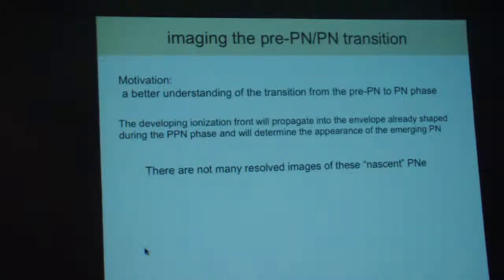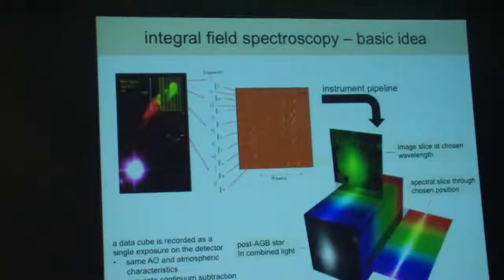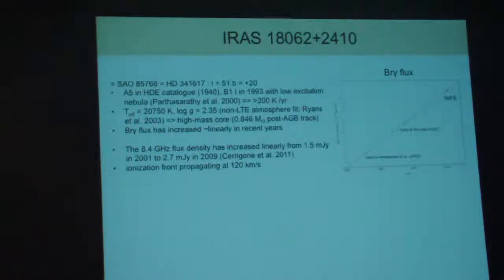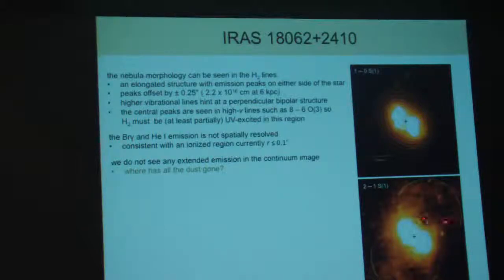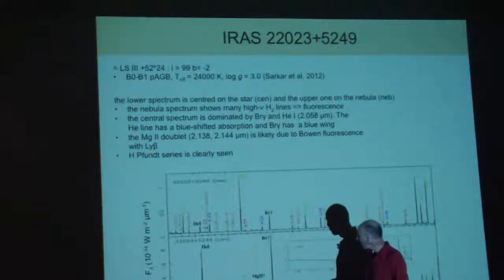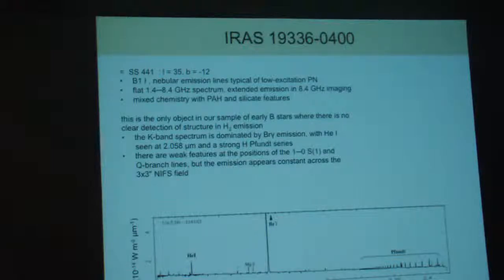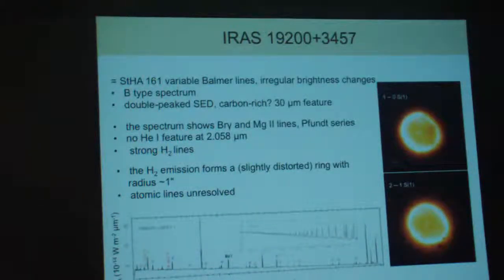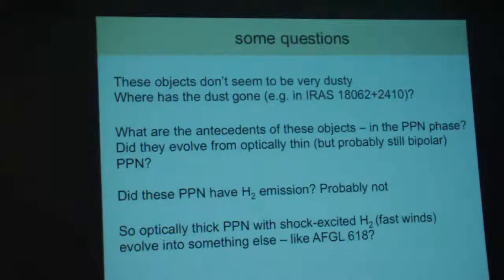03 Gledhill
Asymmetrical PLanetary Nebulae VI conference. Riviera Maya, 4-8 Nov. 2013